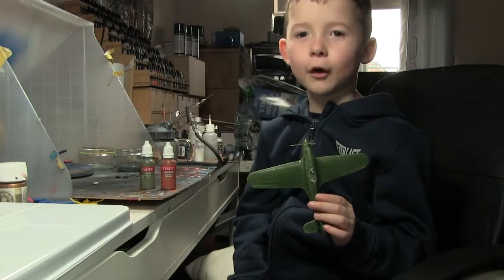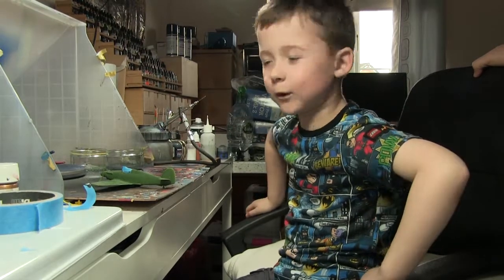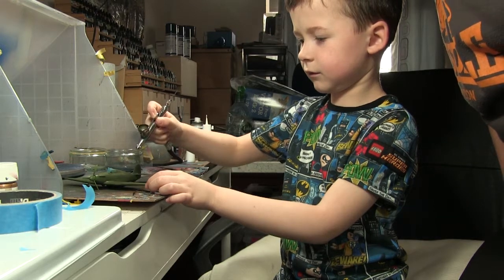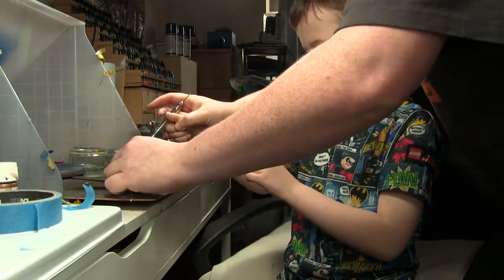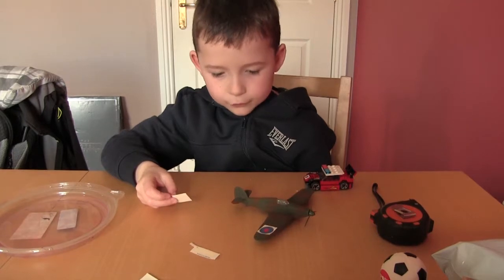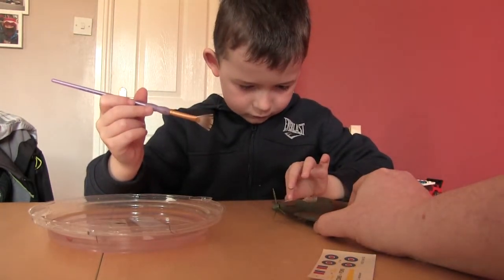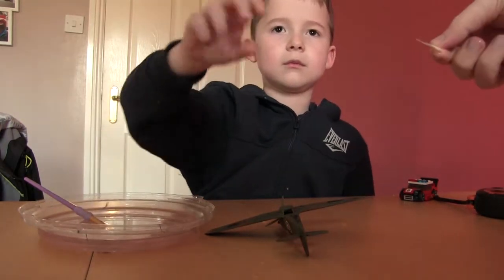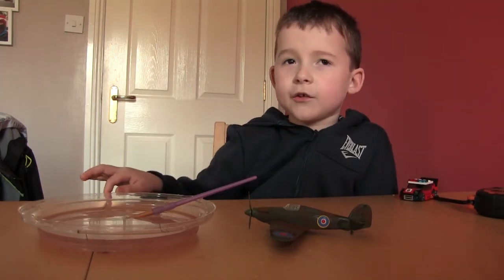Painting the Hawker Hurricane (1:72 Revel Kit)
Murray painted the Hurricane he built last time. He used Green and Brown paint to make it camouflage. He added the roundels but then noticed that unlike other kits that he has made, this didn't have any squadron markings... Pretty sure that in the Battle of Britain they all did.